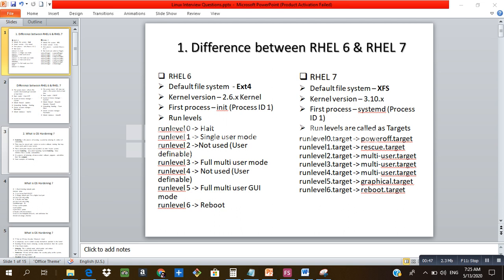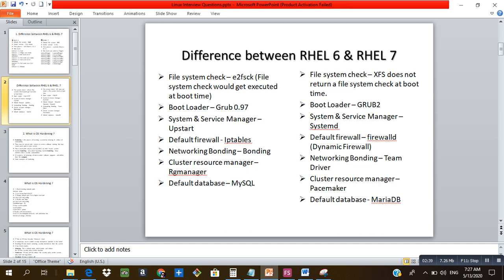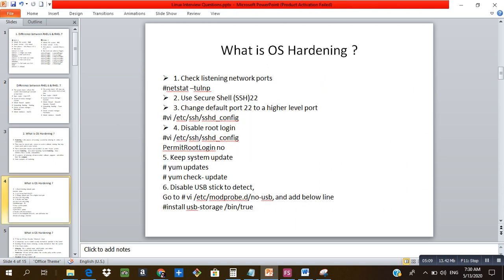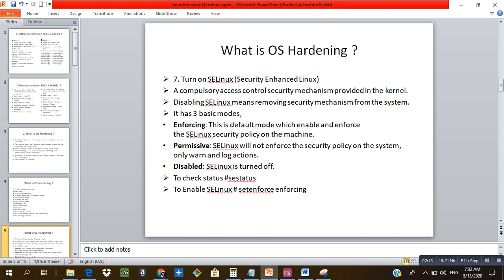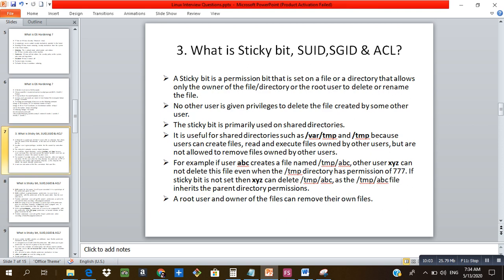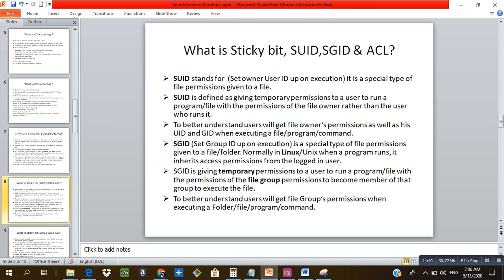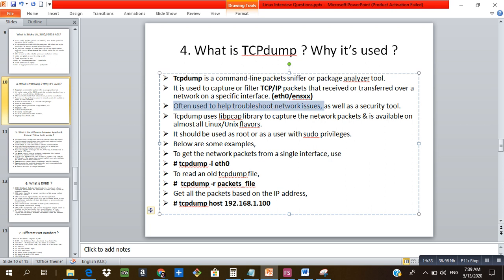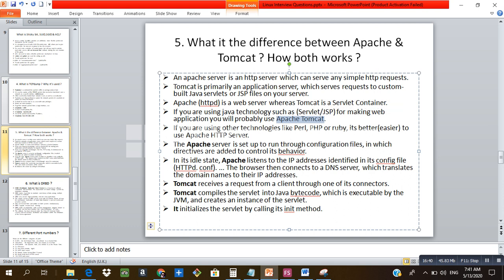Linux Interview Questions Answered - Part 1 | RHEL 6 vs RHEL 7| OS Hardening| Sticky Bit| TcpDump ?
Hello everyone, the video is regarding the answers for the top 50 frequently asked Linux interview questions. There will be a series of 10 videos with short and detailed information on the mentioned topics. It can help anyone who is interested in learning Linux or preparing for interview.